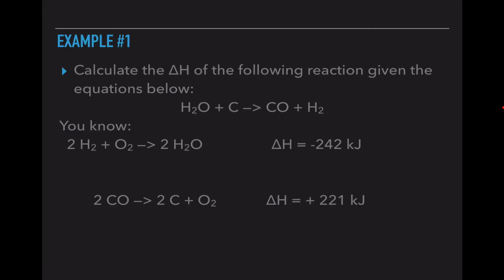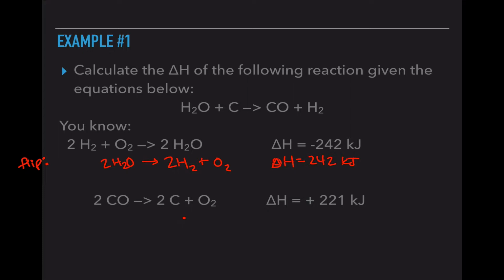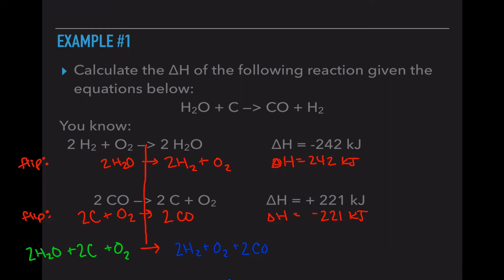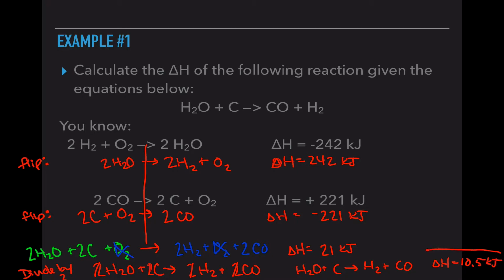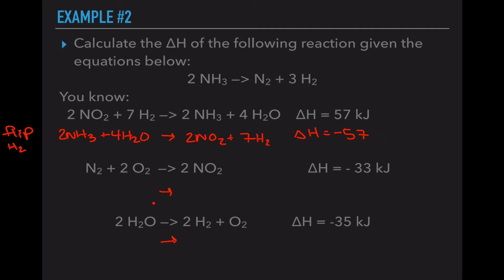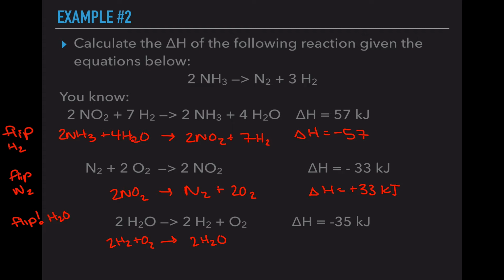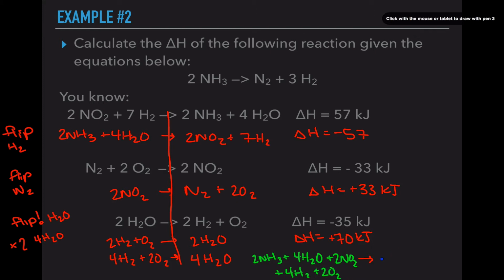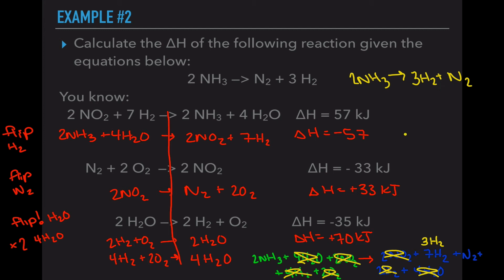Hess's Law Examples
This video should be watched after the Hess’s Law introduction. Students are shown how to work through two practice problems. The first problem is a bit easier than the second one, which includes reversing as well as adjusting coefficients.